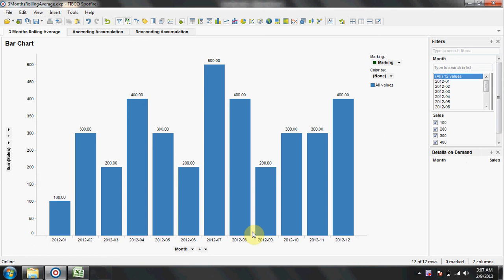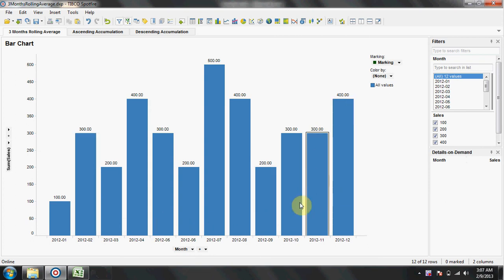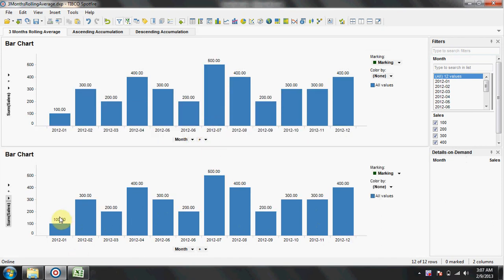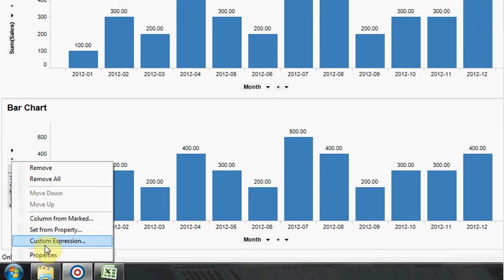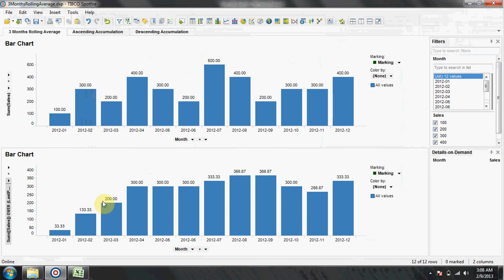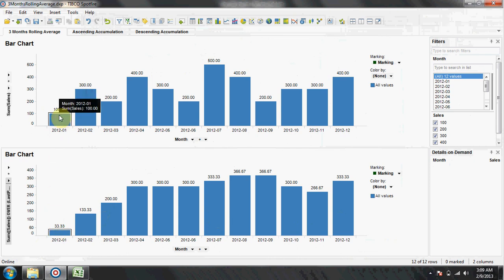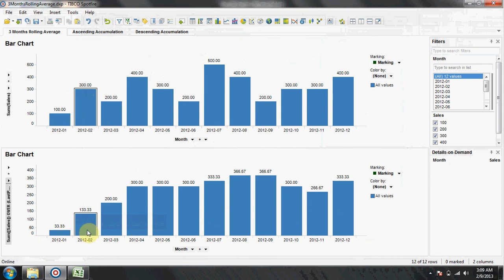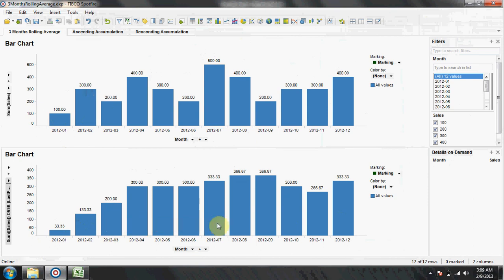Spotfire - Bar chart with 3 months rolling average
This is a video tutorial for creating 3 months rolling average chart for sales in Spotfire